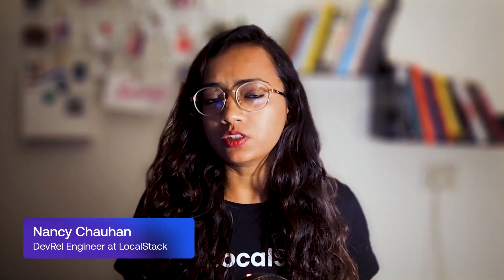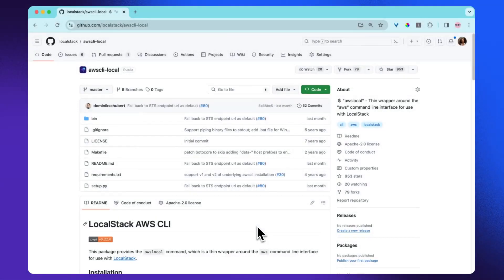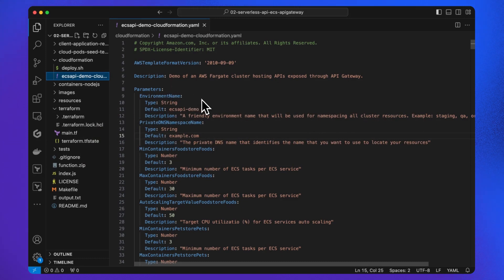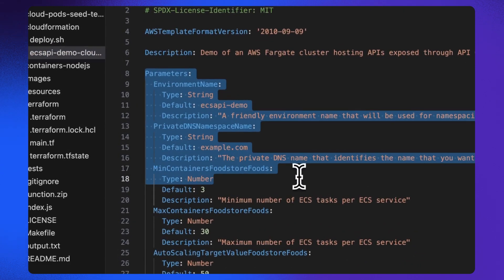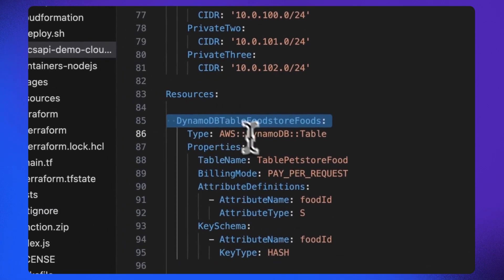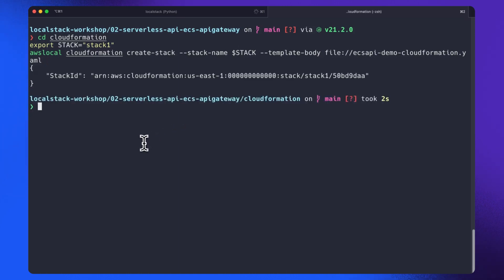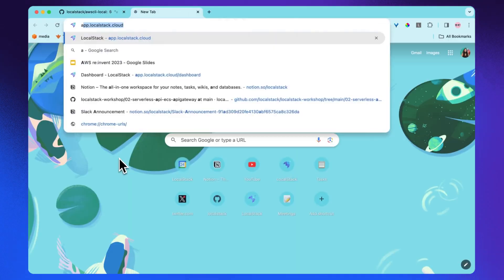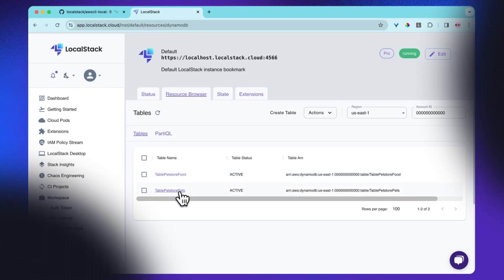Creating infra with CloudFormation locally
In this video, we’ll explore how you can use AWS CloudFormation with LocalStack. AWS CloudFormation allows you to declaratively define your AWS cloud architecture, specifying resources like S3 Buckets and Lambda Functions. To deploy using AWS CloudFormation, we’ll use awslocal, a wrapper CLI around the AWS command line interface.

LocalStack Academy

✅ Create a LocalStack account. It's free